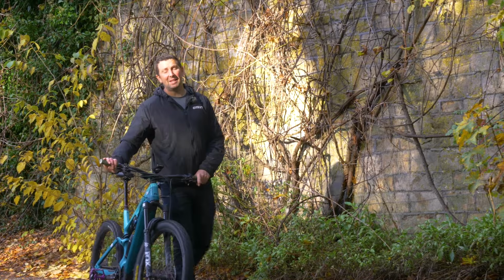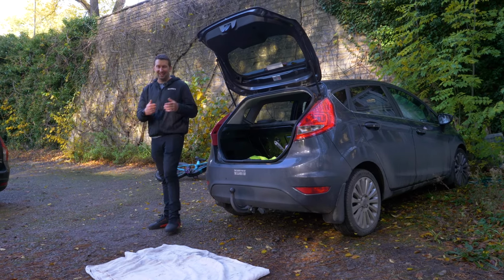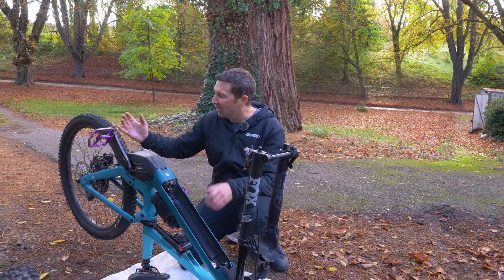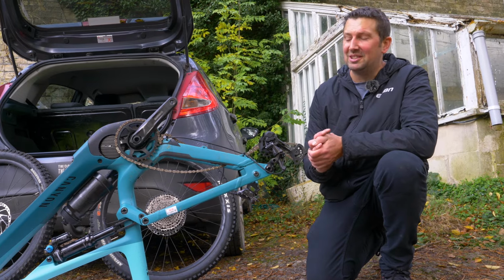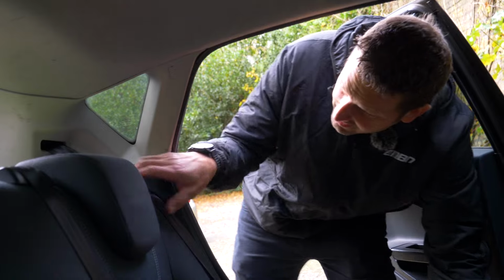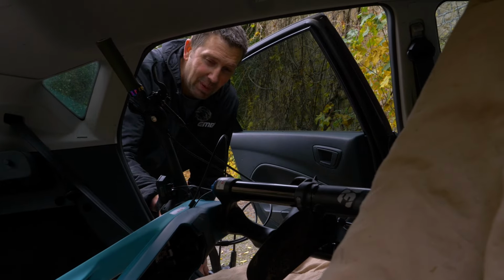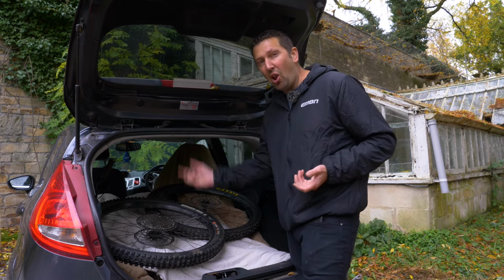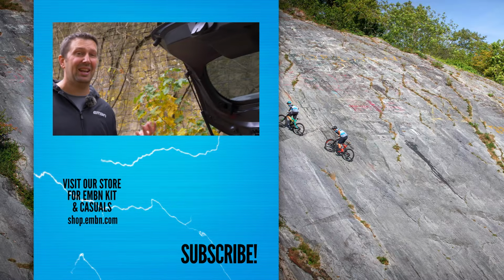How To Fit Your E-Bike Into (Almost) Any Car!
When it comes to fitting an E-Bike into your car, it's not always as easy or as simple as just chucking it in the back and off you go! In this video, Chris Smith runs you through the steps on how to easily and safely pack your bike and riding equipment away into almost any car, with minimal fuss!

Come Gimme Love (Instrumental Version) - King Sis.
Holiday - Smartface
Peacoat - Timothy Infinite
Skipping Rocks - Justnormal
The Post - _91nova

- The know-how…
- The skills…
- The tech…
- The inspiration…